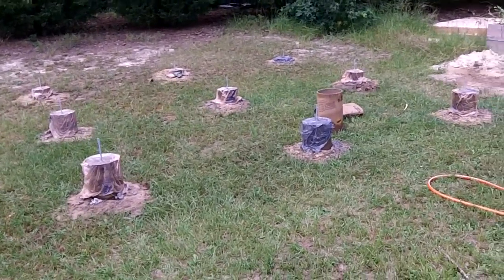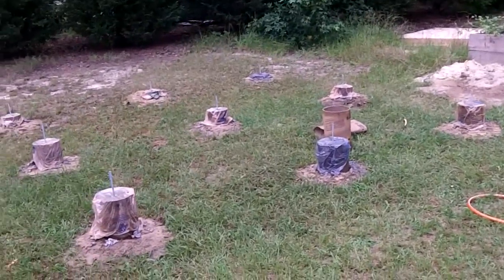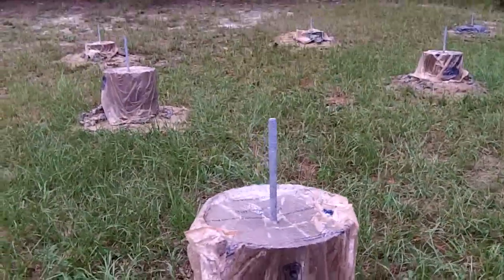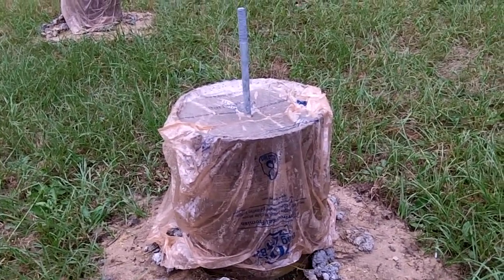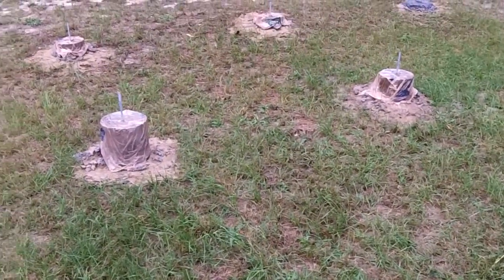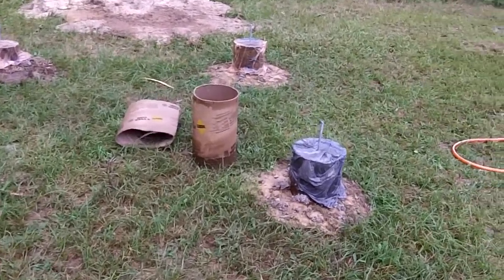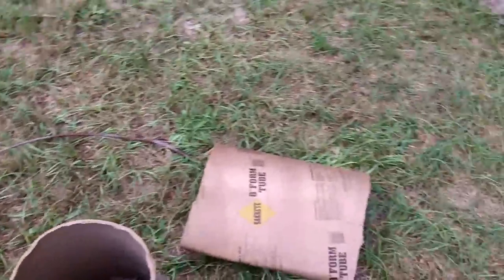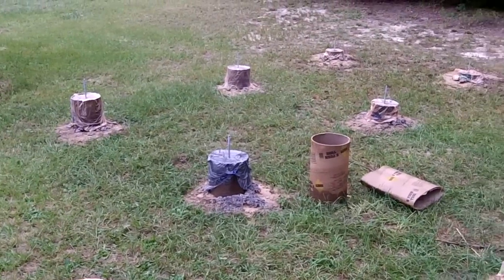DIY Shed - Part 1: Foundation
The foundation I'll be using for the shed I'm building. I decided to start chronicling the build after I did the foundation work, so I don't have any footage on squaring up the holes for the concrete piers, or the pouring of the concrete